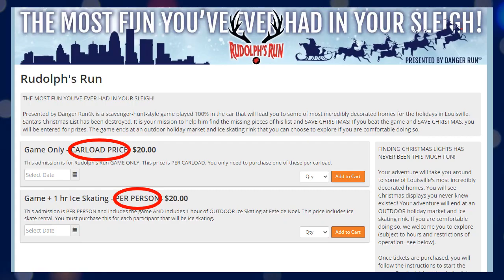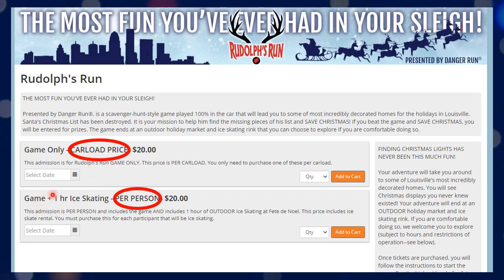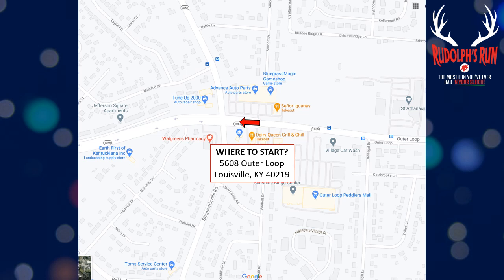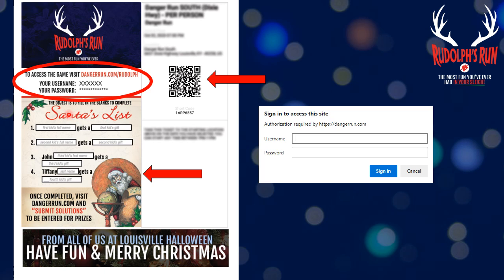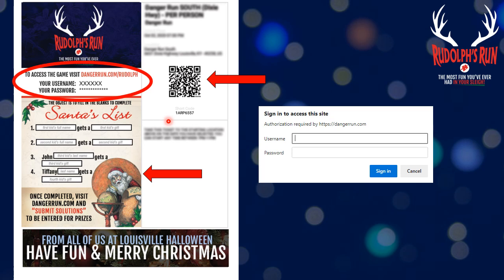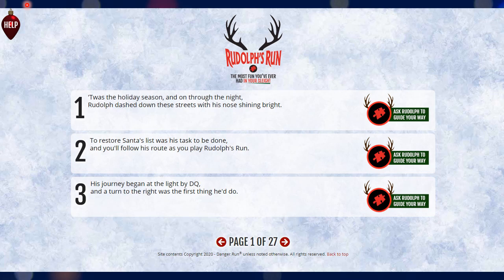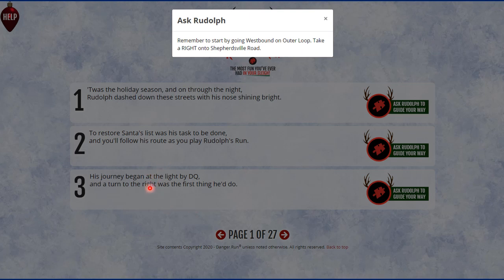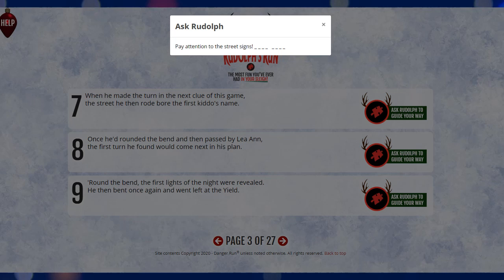Rudolph's Run - Getting Started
How to get started and play Rudolph's Run - The Most Fun You've EVER Had In Your Sleigh! Presented by the Danger Run.